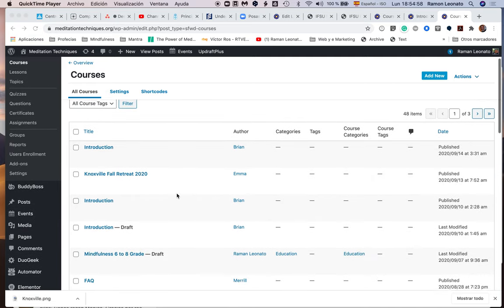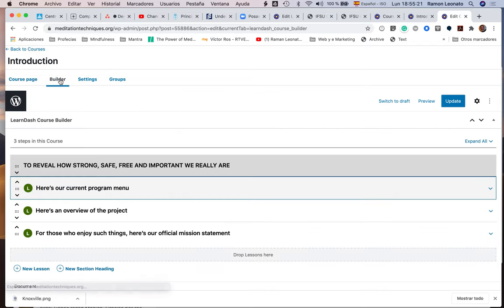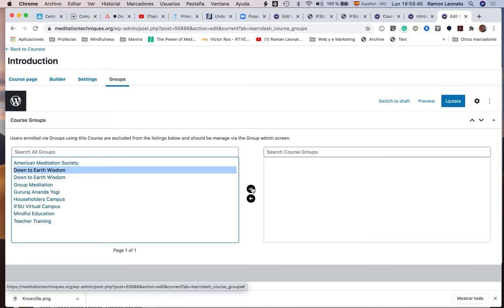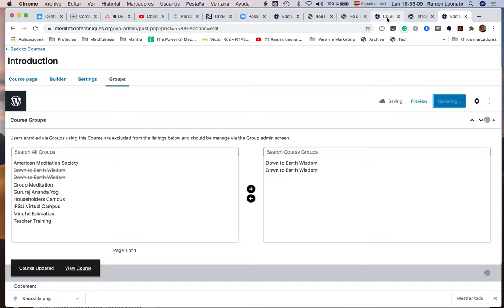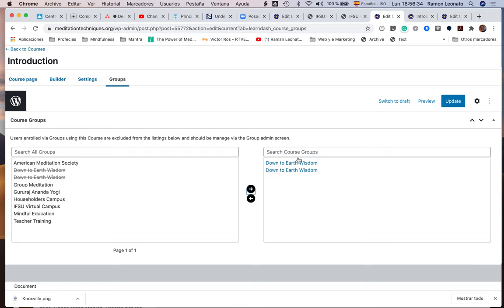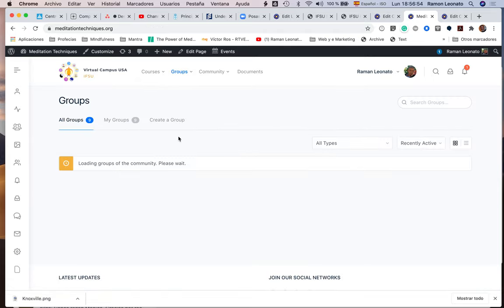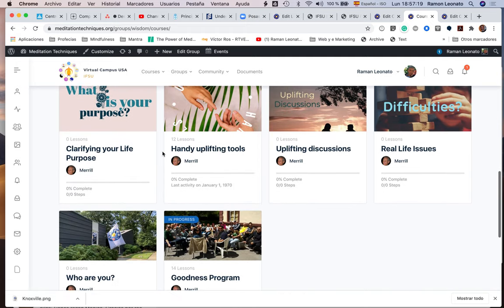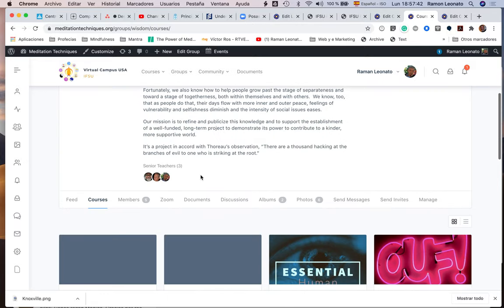Add course to group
Adding a new course to the group